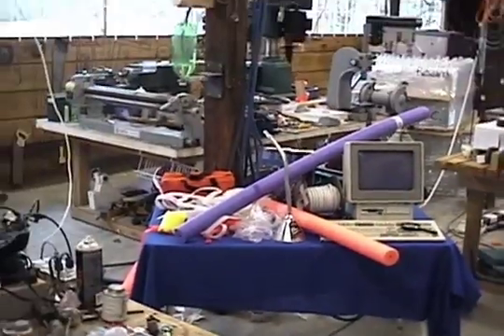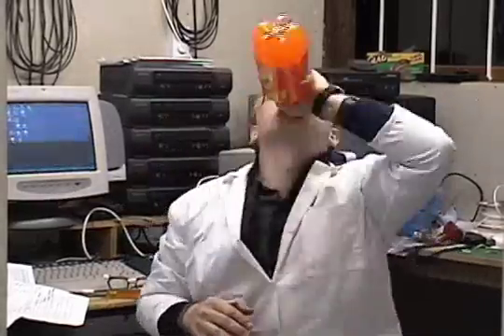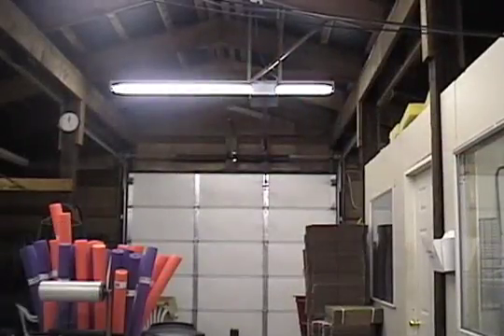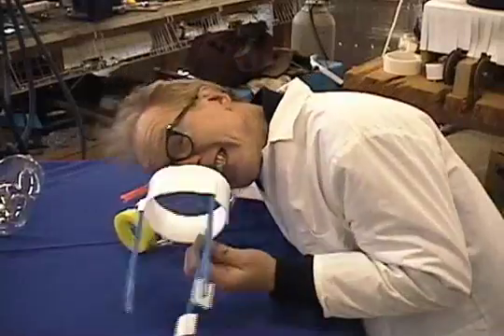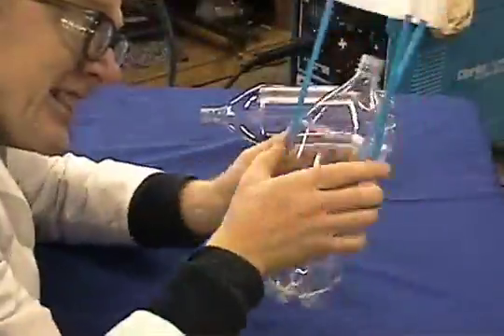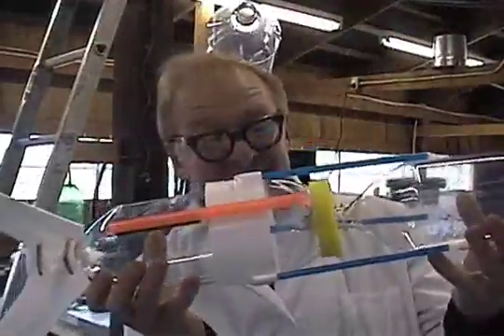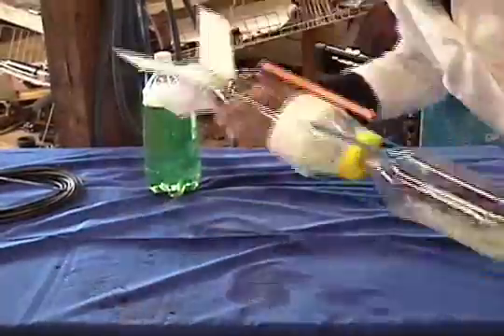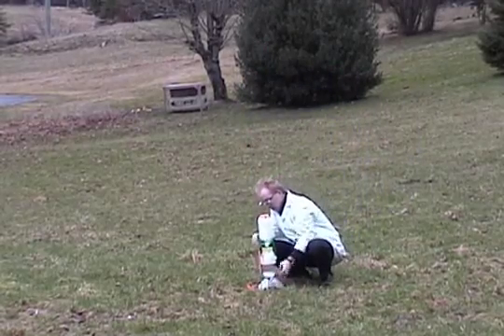2-Stage Water Rocket Assembly Instructions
Even though these instructions are for an older obsolete version of our 2-Stage rocket, the humor content may still make this worthwhile to watch.